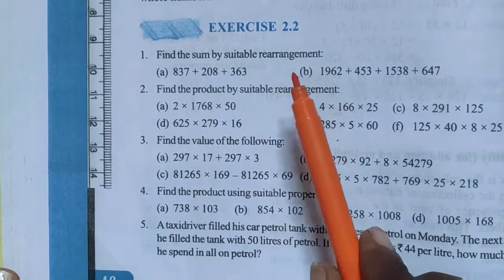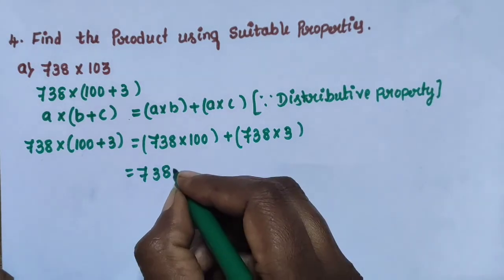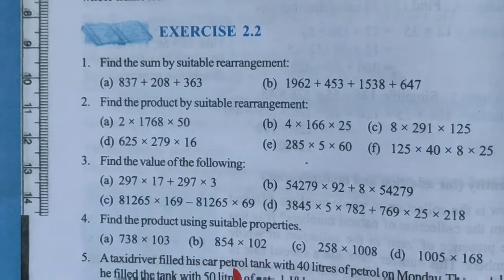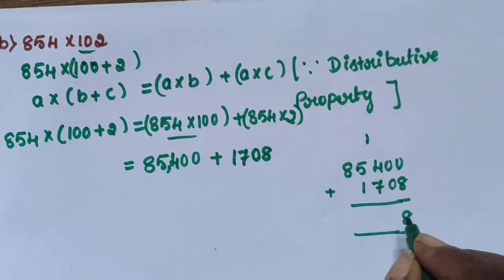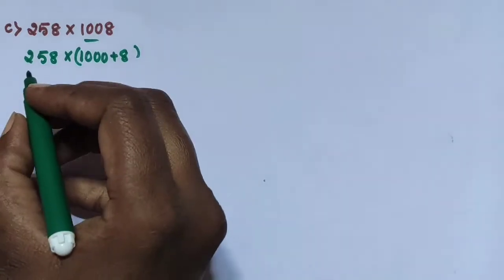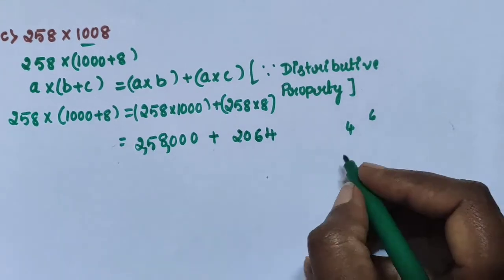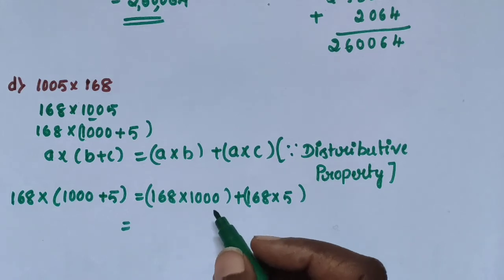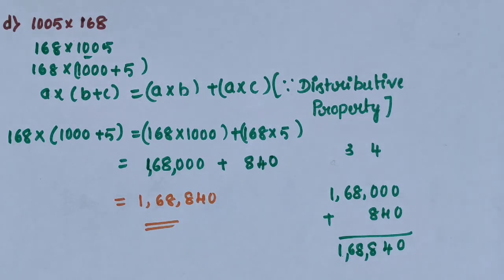Karnataka state syllabus 6th std Mathematics Chapter-2 'Whole numbers' exercise 2.2 Part-3